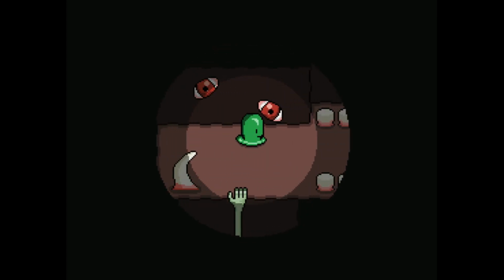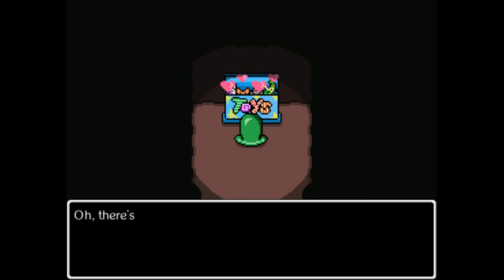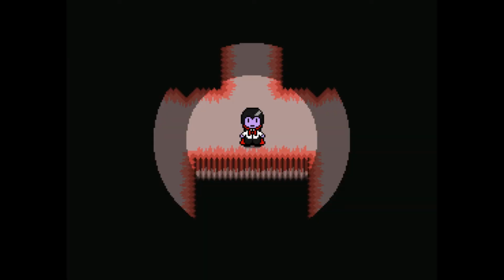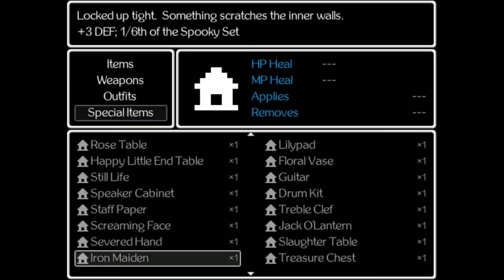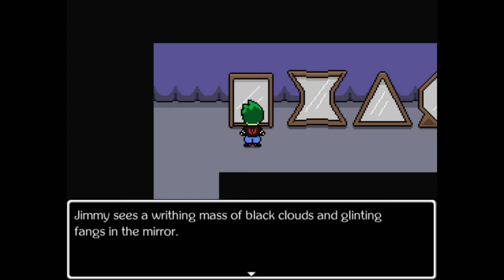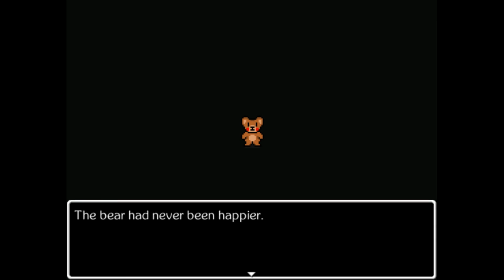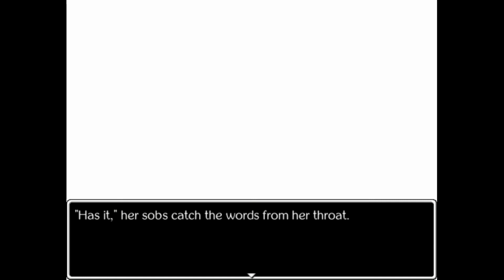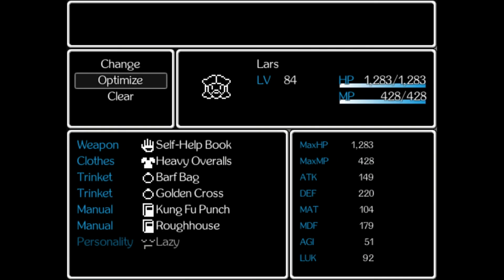Jimmy and the Pulsating Mass - Part 32 Jonathonland and Looting Grim Echoes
It has been a long time since Jonathon "fell" into the incinerator, but he too has a Nexus that must be activated to fight the Pulsating Mass.  It is located in Grim Echoes, which I am all too happy to loot while being in the area (I miss 1 light bulb that will be later).  While Rainbow Park was a bright and happy amusement park, this one is instead dark and twisted.  Luckily only one of the Nexus points is guarded, and this is not that one.